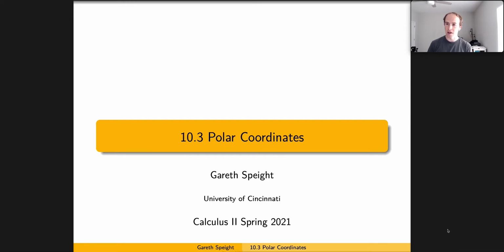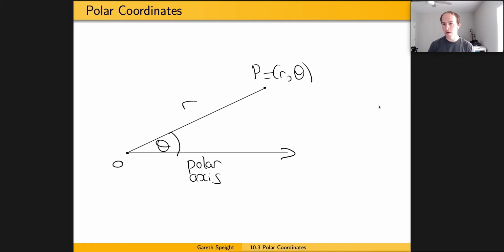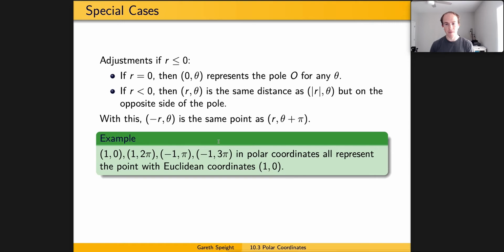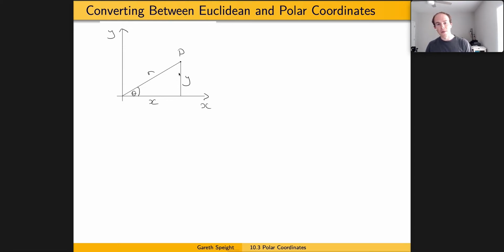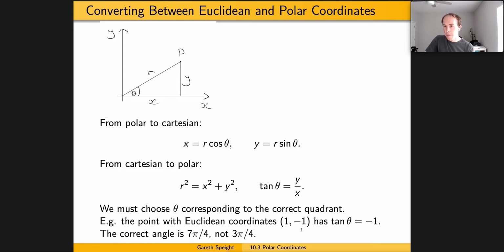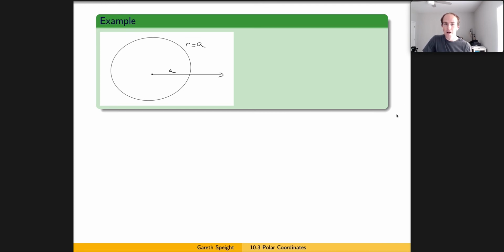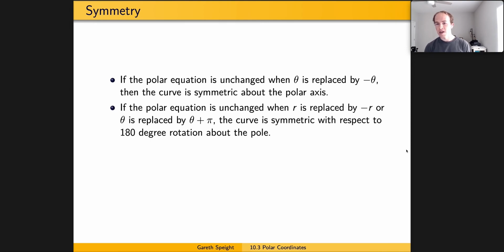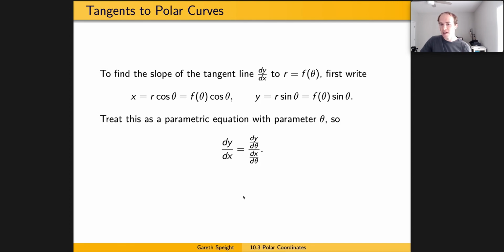10.3 Polar Coordinates